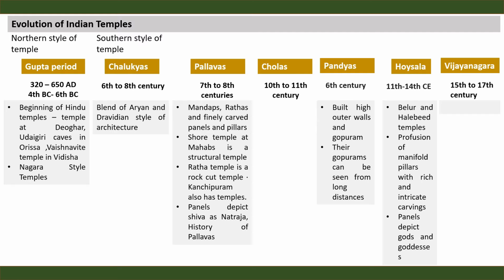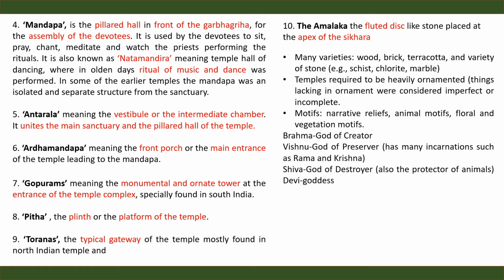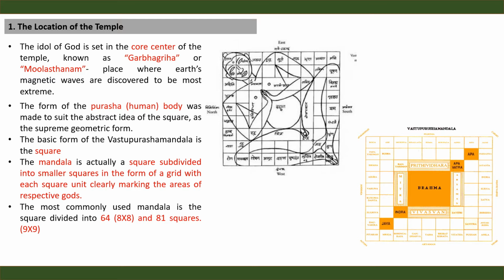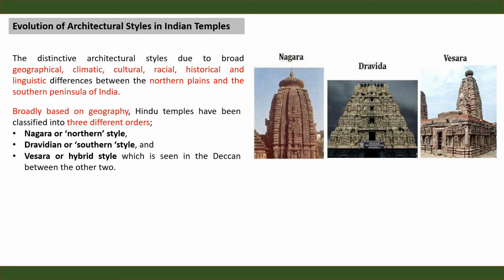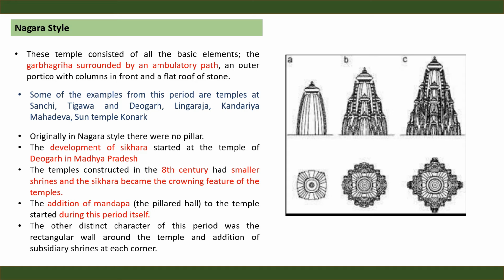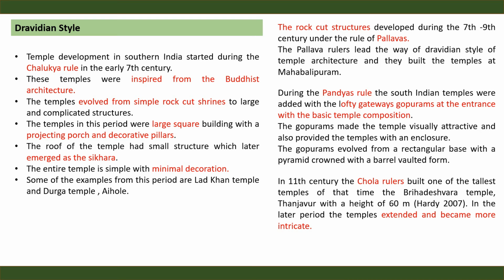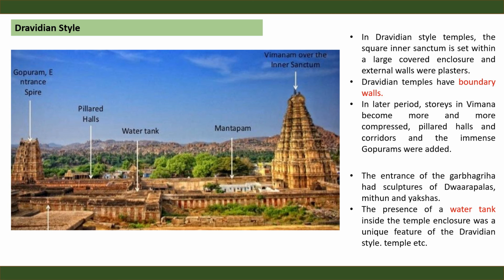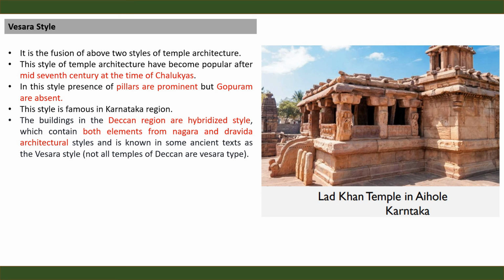vista #12 A Presentation on " Introduction to Three Styles of Indian Temple Architecture"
By Ar Akshaya Shaji , Assistant Professor - Department of Architecture,
Veda Vyasa College of Architecture.